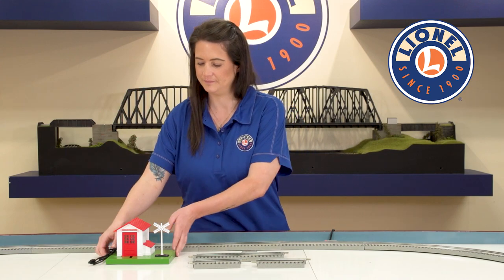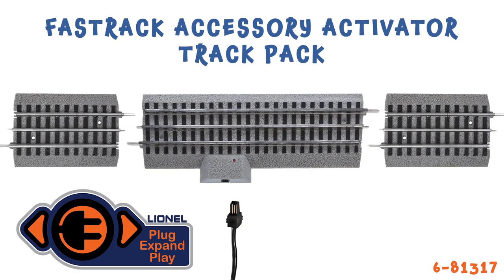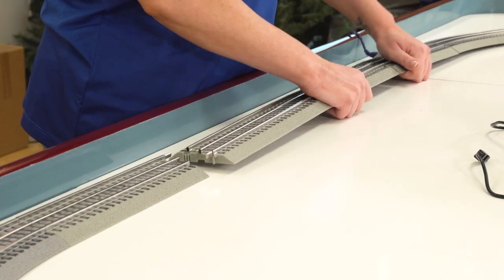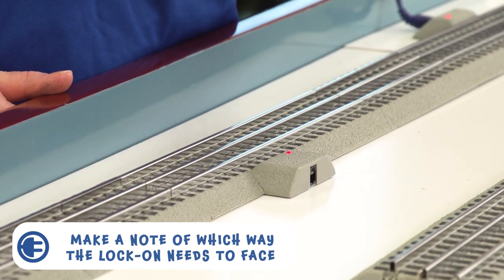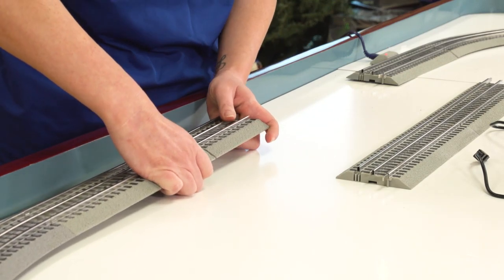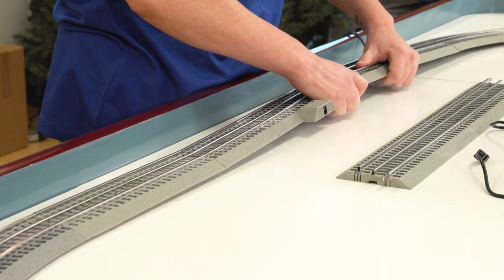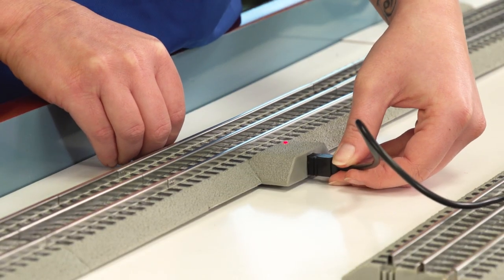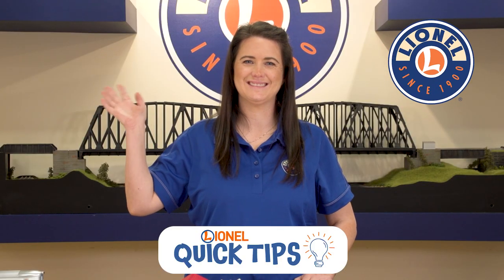LIONEL QUICK TIP: Plug-Expand-Play Accessory Activation Track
In this Lionel Quick Tip video, we will show you how to use our Plug-Expand-Play Accessory Activation Track!